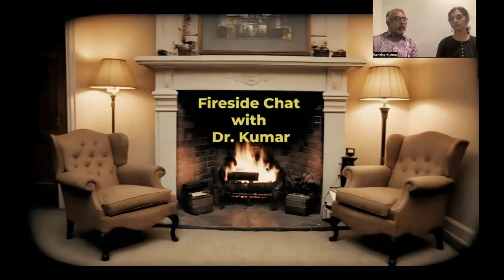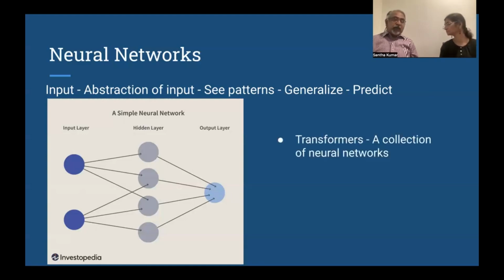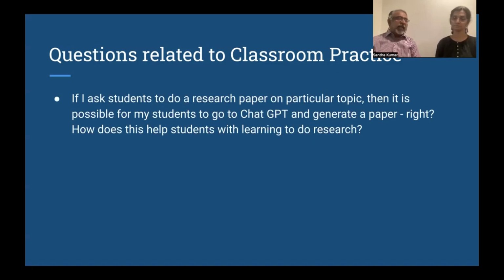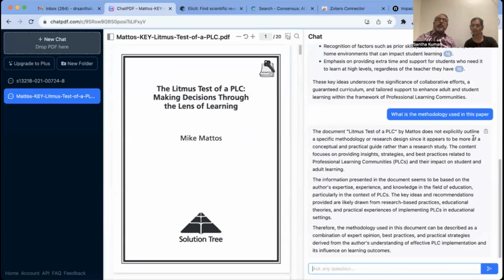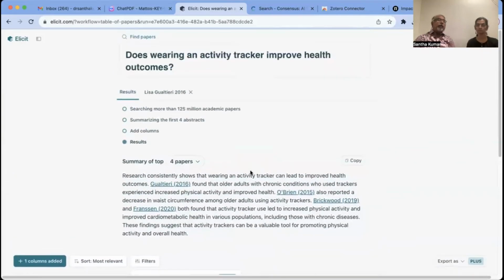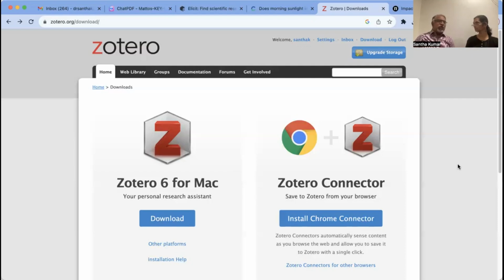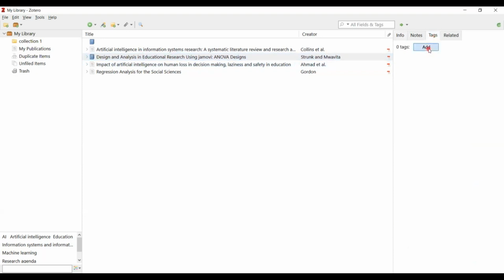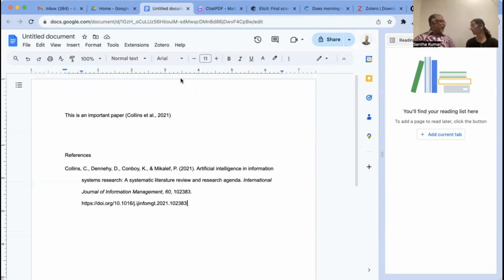Fireside Chat with Dr Santha Kumar Episode 1